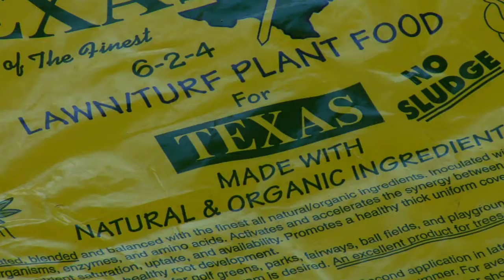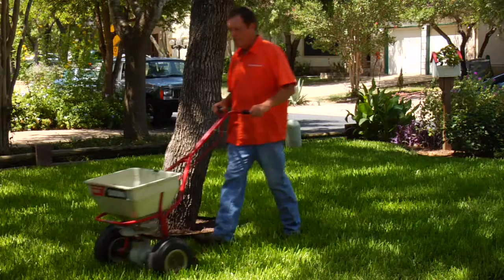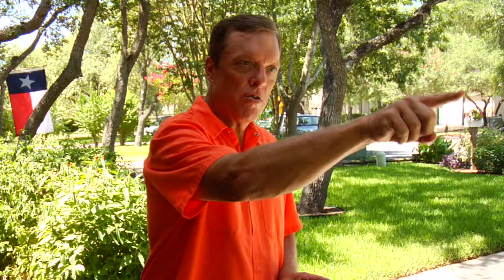Lawn & Gardening Tips : How to Fertilize a Lawn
When fertilizing a lawn, spread fertilizer through the yard in the same direction each time, and be sure to water the fertilizer before mowing. Fertilize a lawn with tips from a professional landscaper in this free video on lawns and gardening.